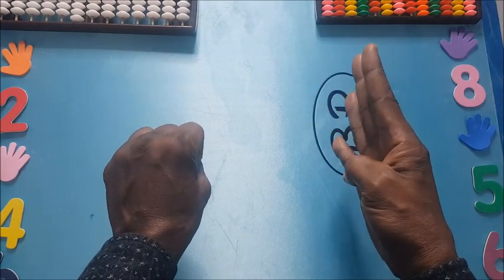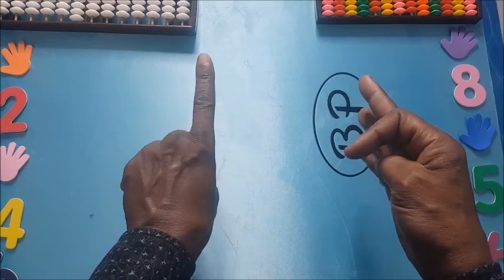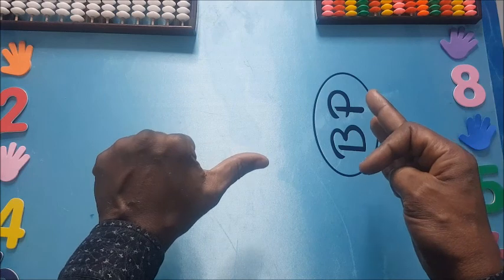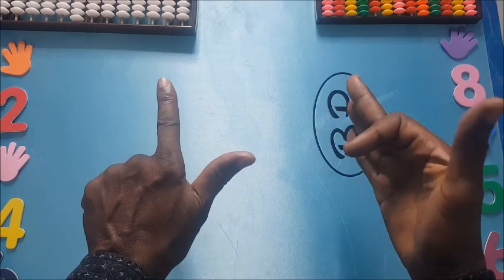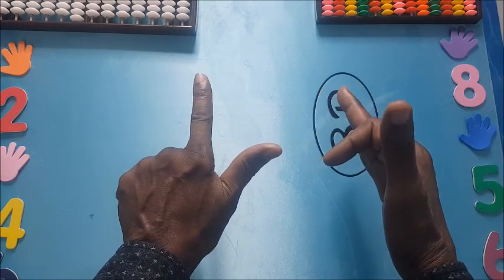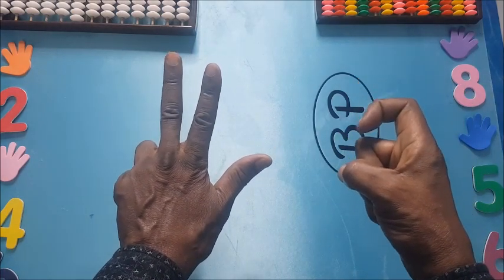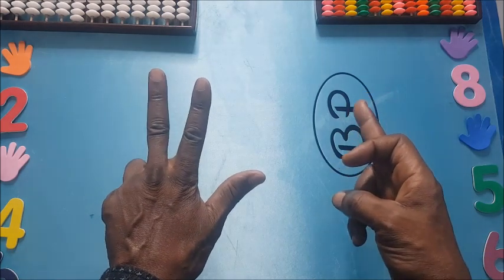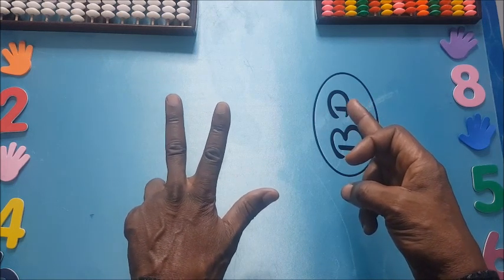GKA Finger Counting Short Videos 5